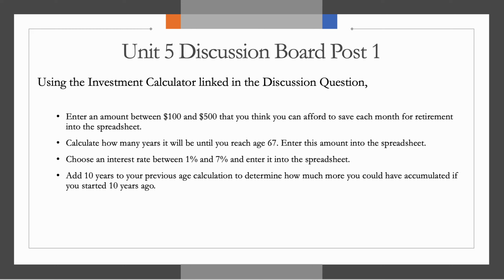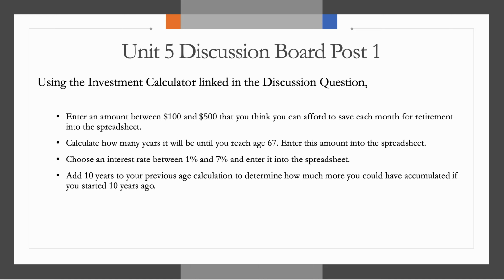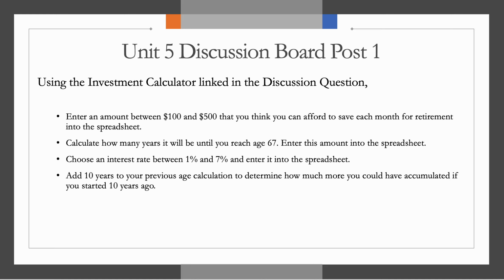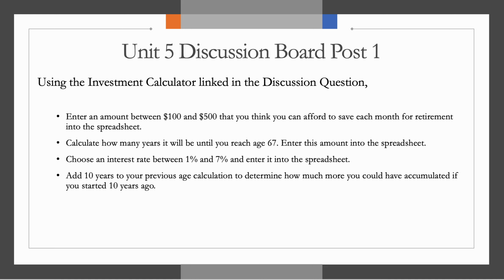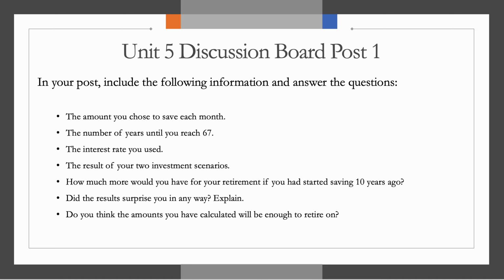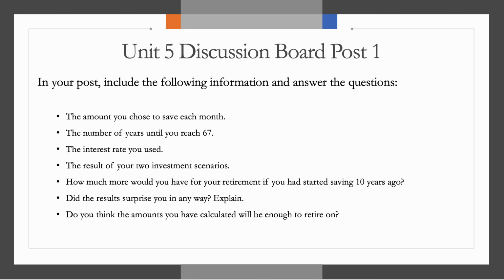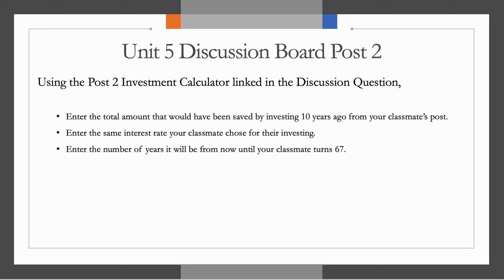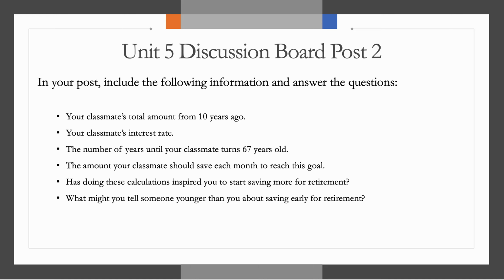Unit 5 Discussion